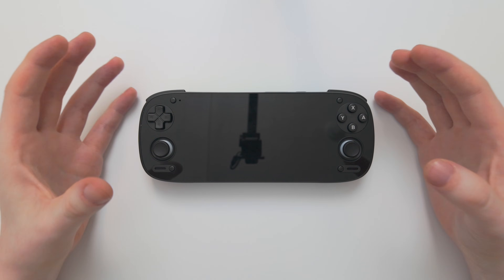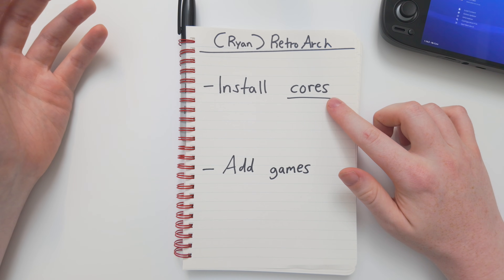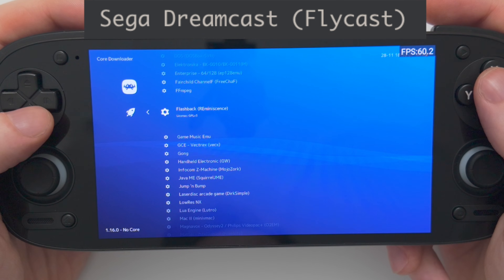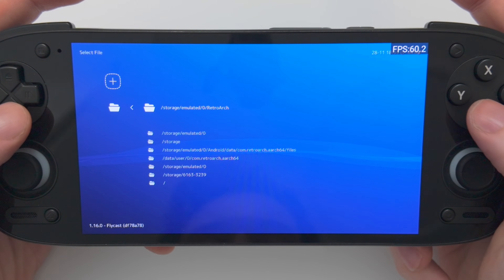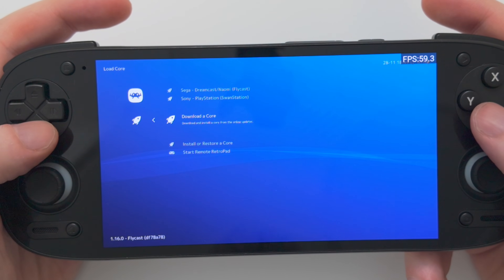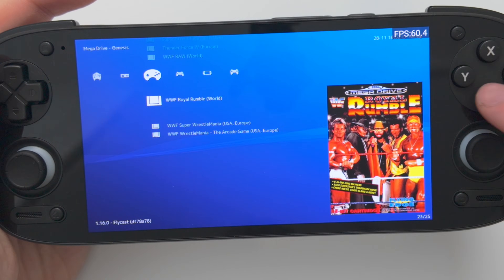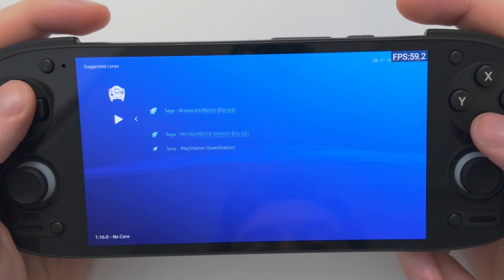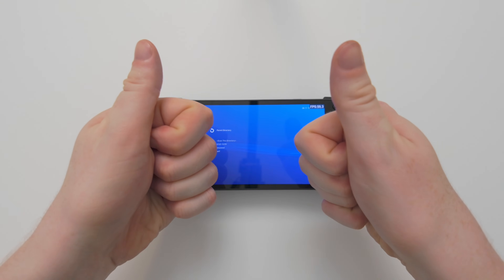Retroid Pocket 5 RetroArch Setup Guide Tutorial (EASY)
Hello everyone, in this video I’ll run you through a basic RetroArch set-up guide tutorial for the Retroid Pocket 5. Please also check the pinned comment for another tip*

RetroArch is an incredibly popular system of organizing, managing, and launching games as it incorporates all of your gaming emulation systems in one interface.

It also has very many additions that can be made to customize and modify things to your exact specifications.

This video is aimed at those who are brand new to RetroArch and want to get up-and-running quickly without any stress or worries. I hope that this guide will help you to get your games and systems together and start gaming quickly.

There are certainly more thorough guides out there and I could make a more in-depth guide in the future but the purpose of this video is simply to get you playing games in a short amount of time. I hope it was helpful!